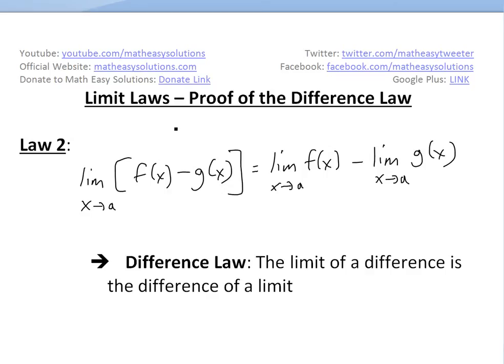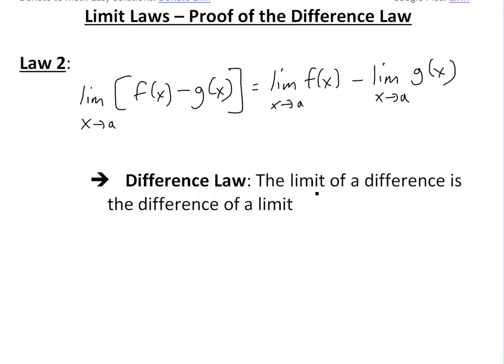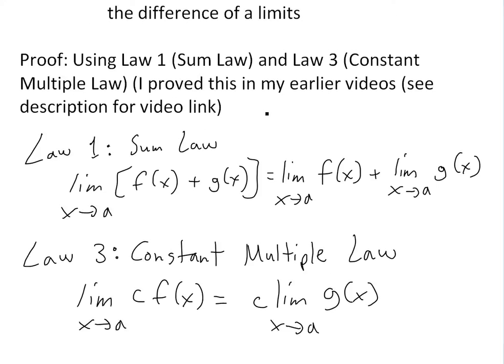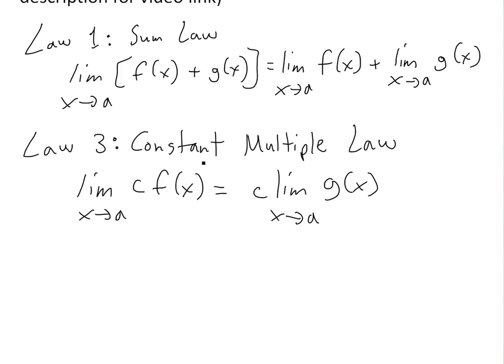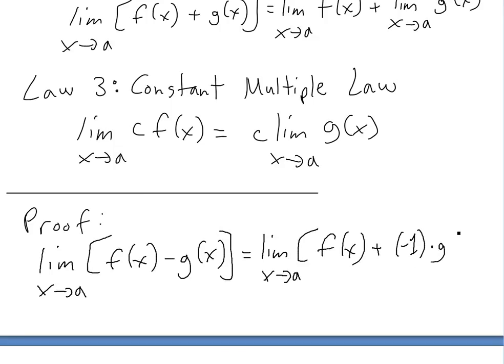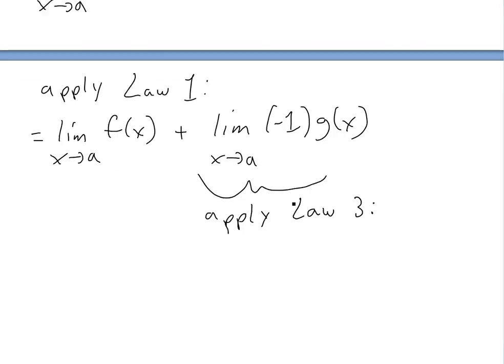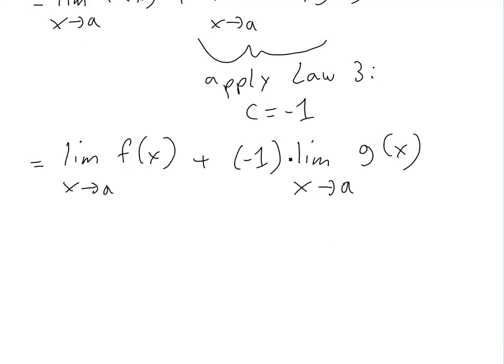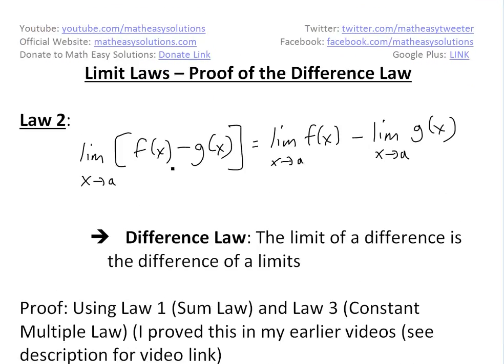Limit Laws - Proof Difference Law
In this video I go over a quick proof of the Difference Law for limits. The law states that the limit of a difference is the difference of limits. The proof involves using the sum and constant multiple laws.